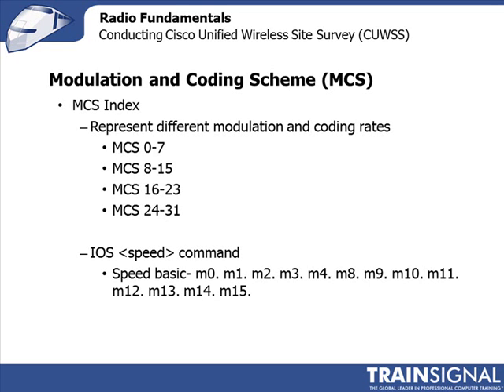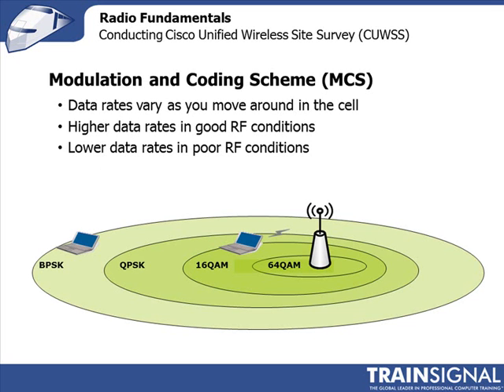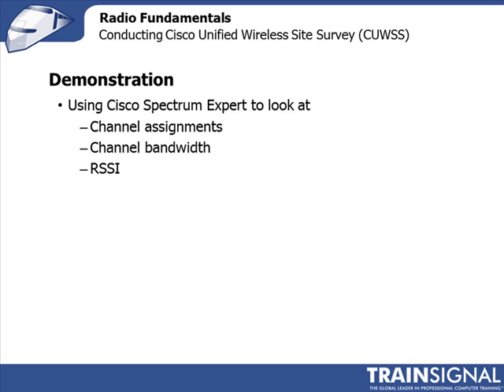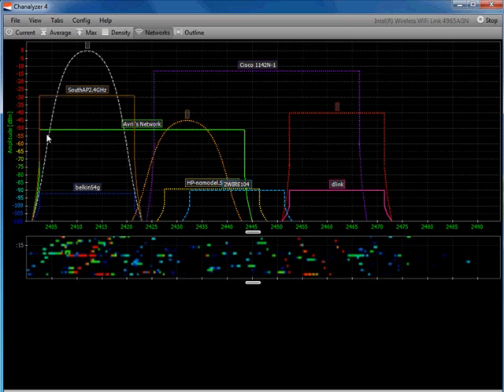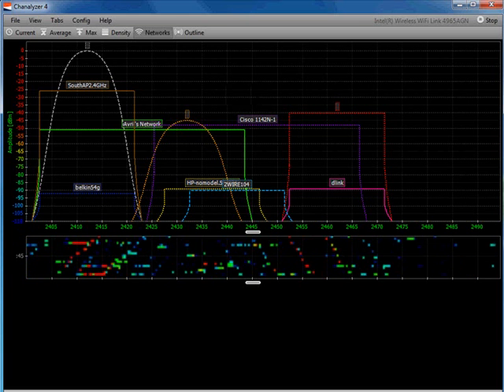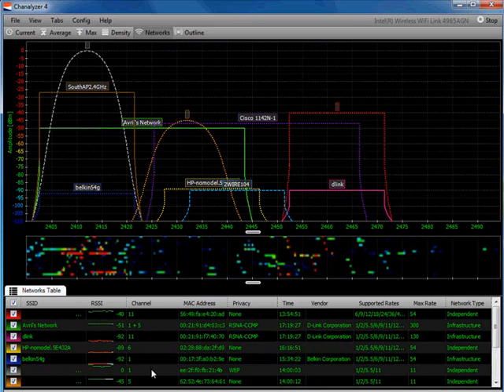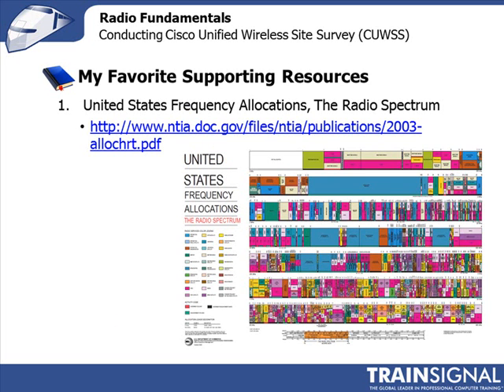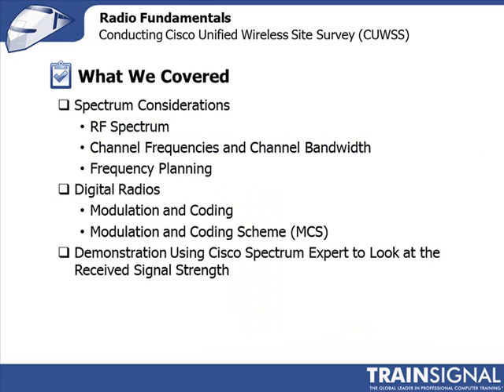Lesson 02.4-Radio Fundamentals